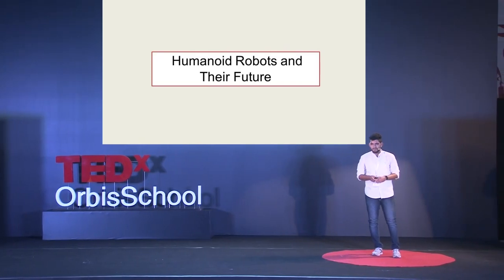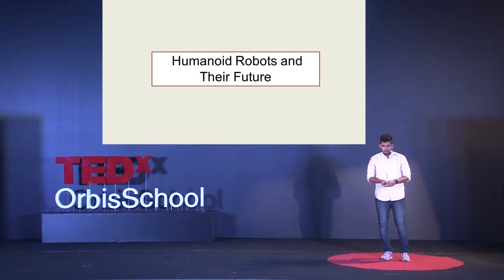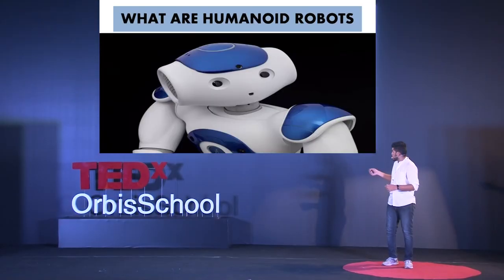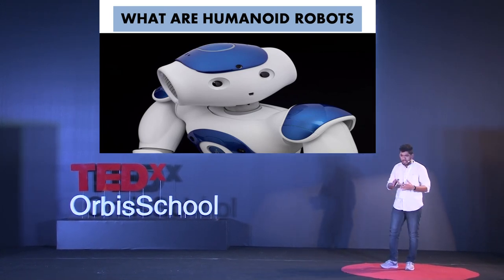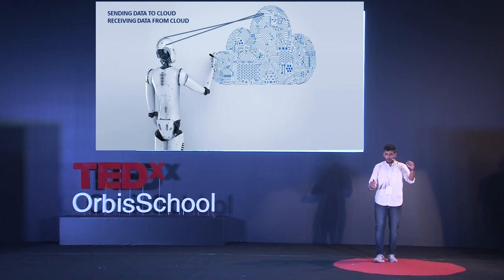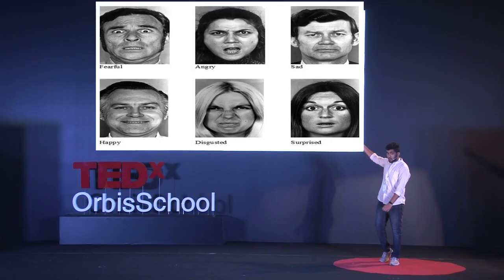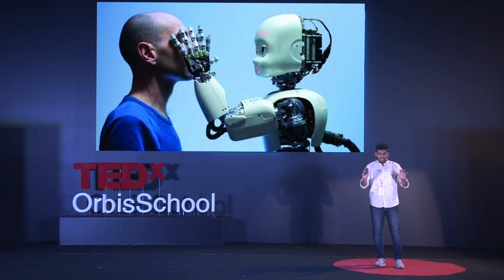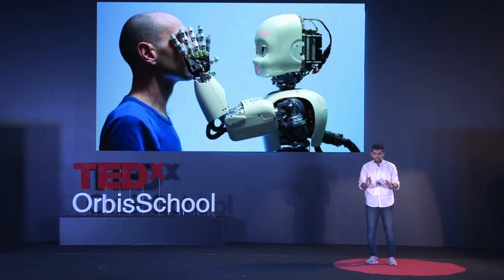Humanoid Robots and Their Future | Vinit Jain | TEDxOrbisSchool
The speaker imagines several future possibilities with the humanoid robots. He is a passionate Software Engineer, Entrepreneur, Founder of LSBi Solutions and F&H Fitness Trackers,an Artificial Intelligence enthusiast and the Dean of School of AI Pune.He is also a motivational speaker,dreamer and a person with the burning desire to achieve his dreams.He believes that being Innovative with the desire to create a difference is what will prove to be a catalyst to solve real world problems,one at a time. This talk was given at a TEDx event using the TED conference format but independently organized by a local community.